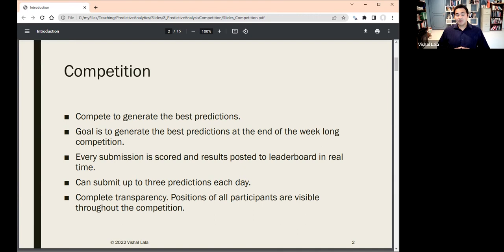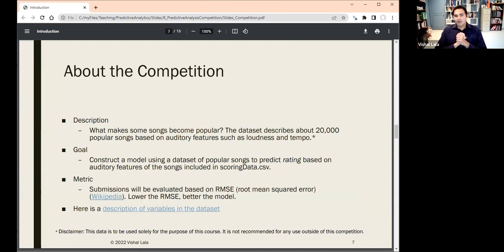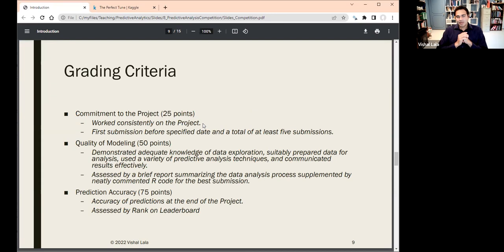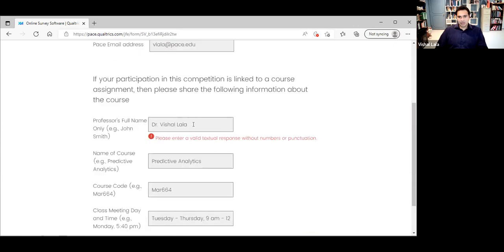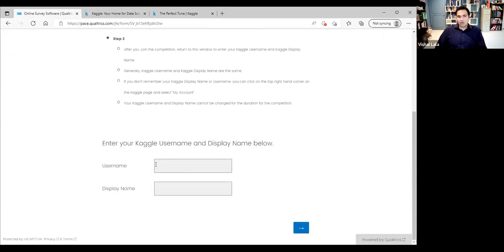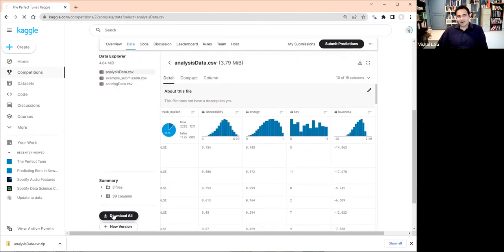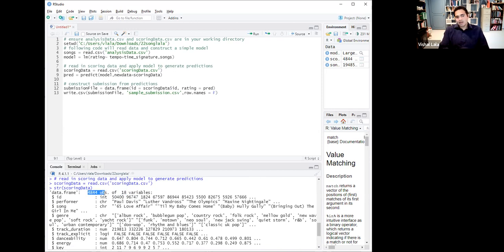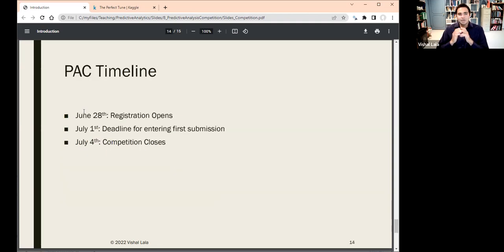Predictive Analysis Competition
Video Walkthrough on Getting Started with Predictive Analysis Competition.